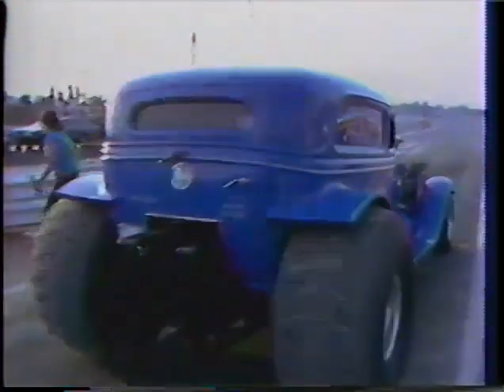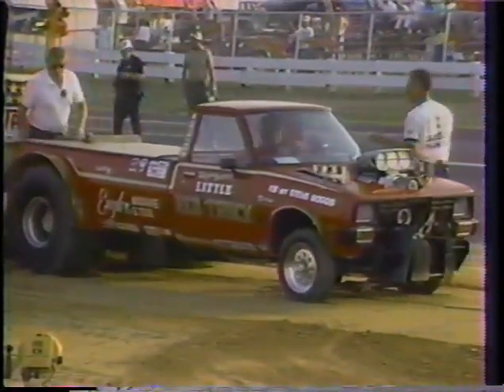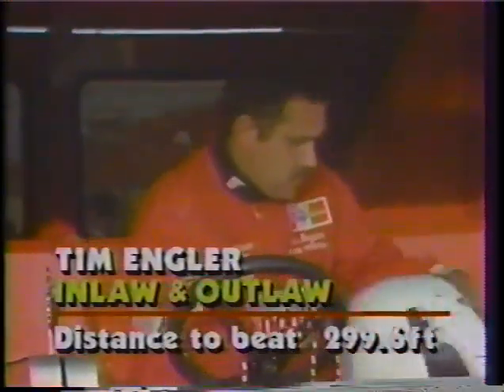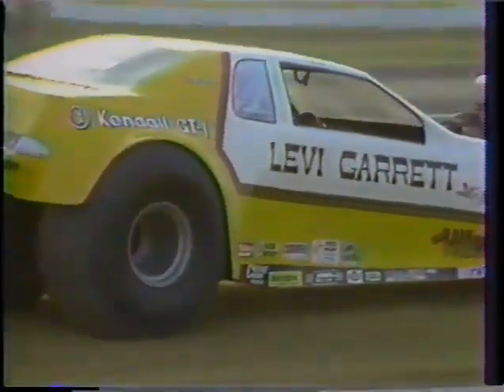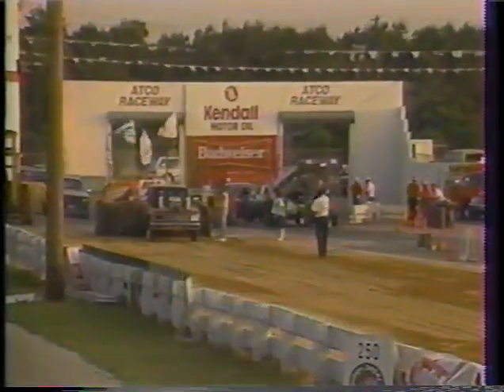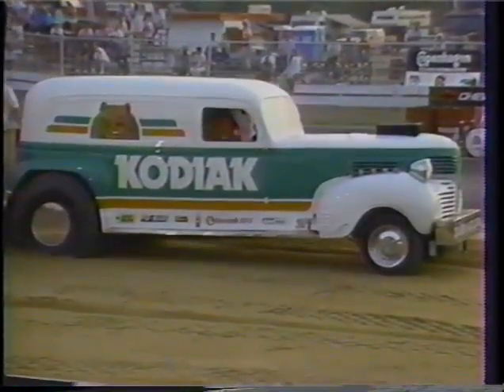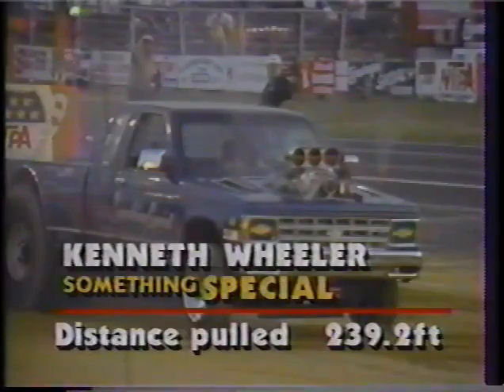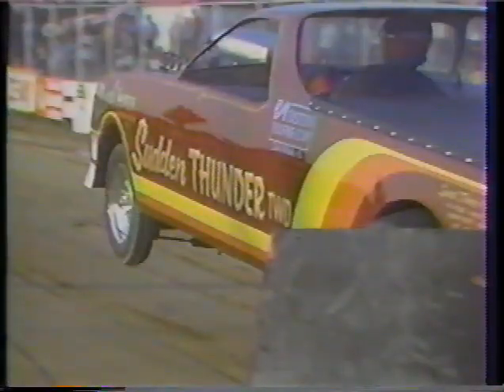1989 NTPA 2WD Truck Pulling Atco, NJ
The 1989 NTPA/ Copenhagen-Skoal Pulling Series featuring 2WD trucks from Atco Dragway in Atco, NJ.